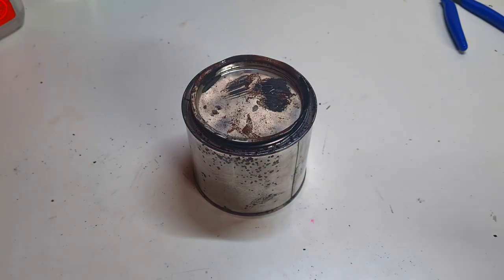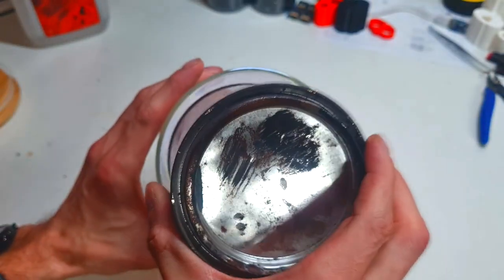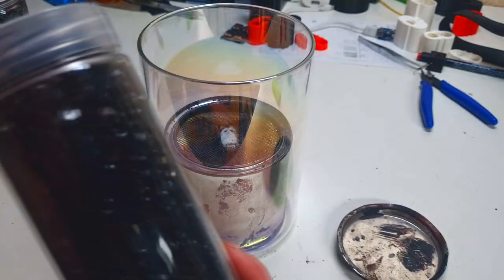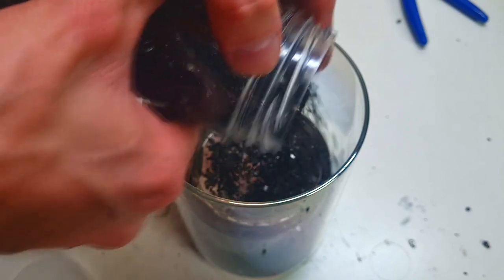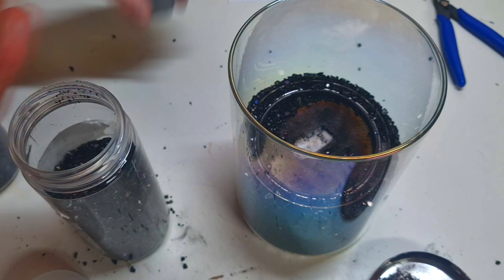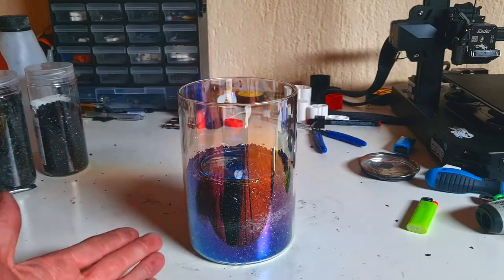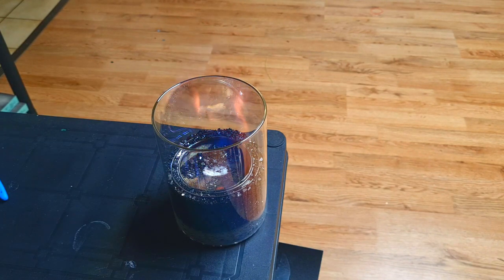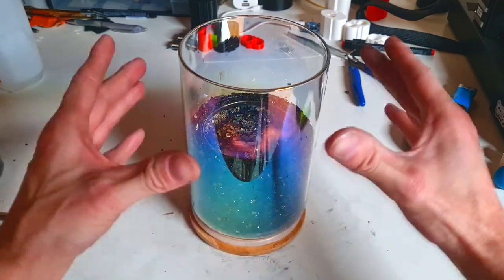DIY Ethanol Fireplace heater for your home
SUPPORT: HELP ME TO MAKE MORE INTERESTING VIDEOS